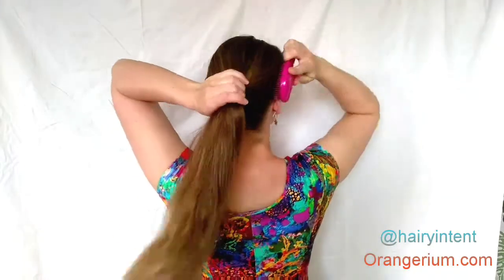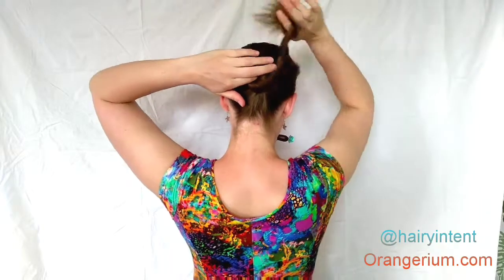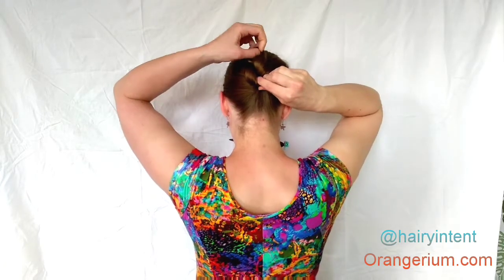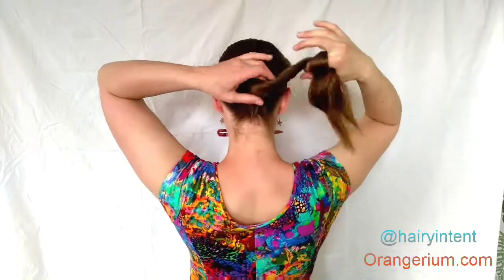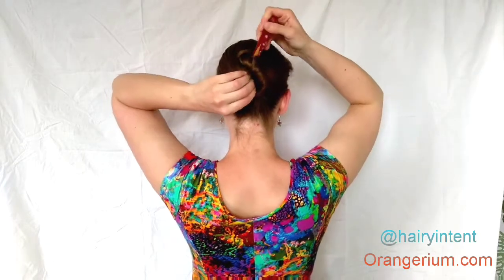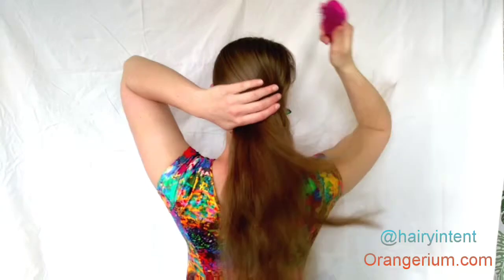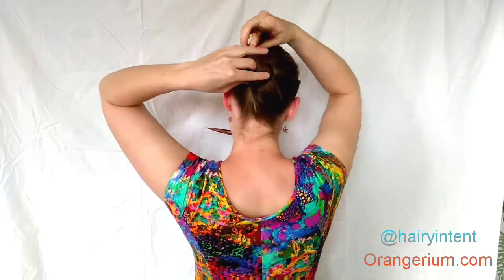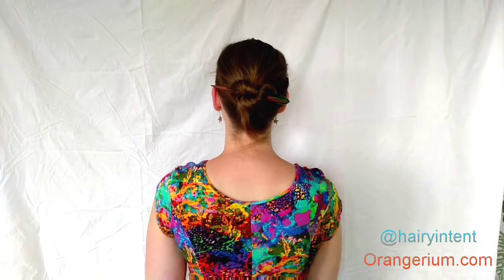Figure eight infinity bun tutorial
A tutorial on how to do a figure eight or infinity bun with a hair stick.

Made in cooperation with Orangerium.com. This tutorial is suited to beginners, but there are also tips for viewers more experienced with hair sticks.